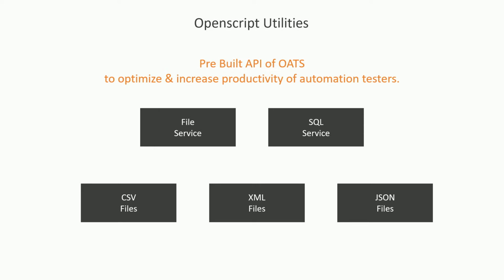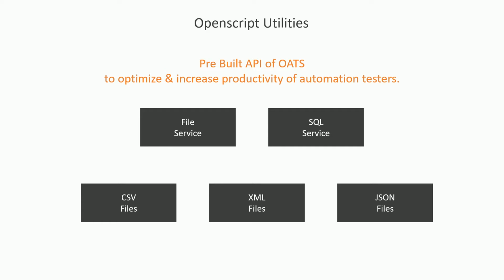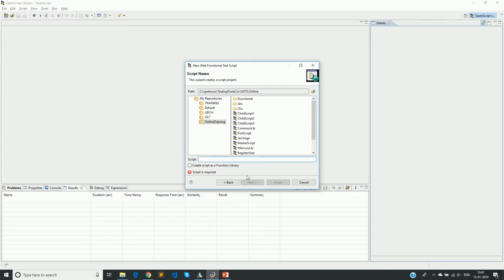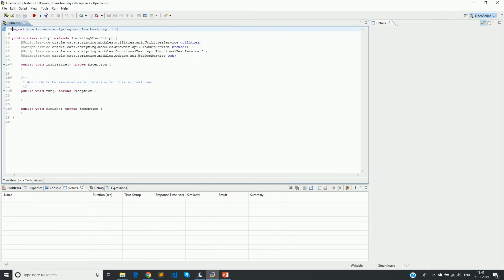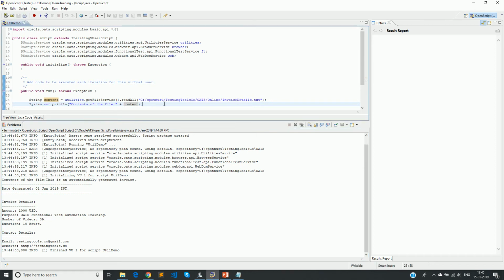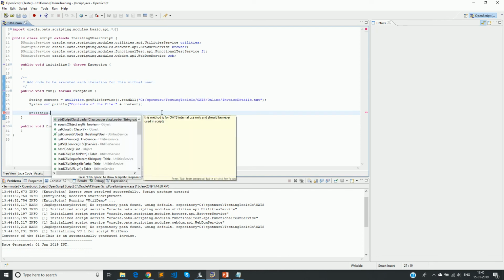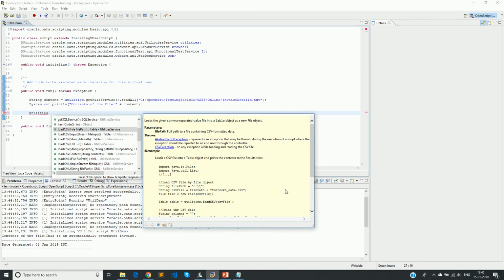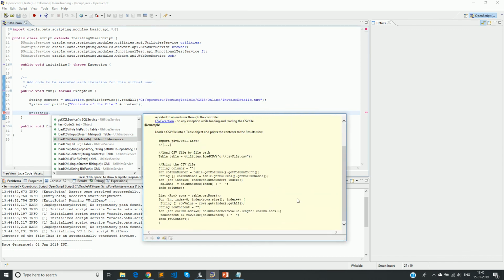OATS Tutorial #24 - Learn how to use utilities provided by OATS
OATS comes with loads of pre built APIs, to increase the productivity of automation tester, they can directly use these file, sql, csv, xml and other utilities / services.

We need not spend lot of time to build those APIs and use it. In this video we explained about how to use the file service and how we can learn about other services, so that you can easily explore to use other utilities or services.